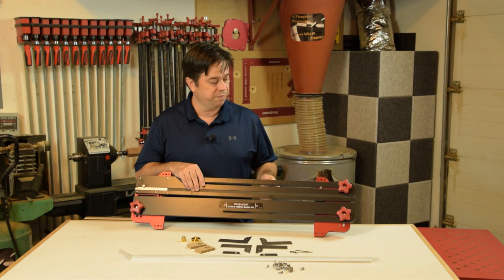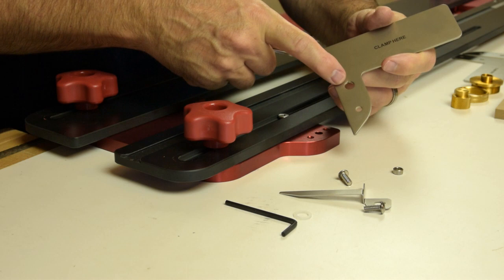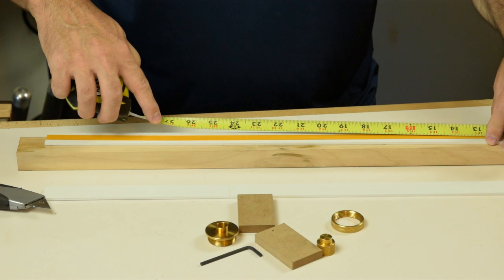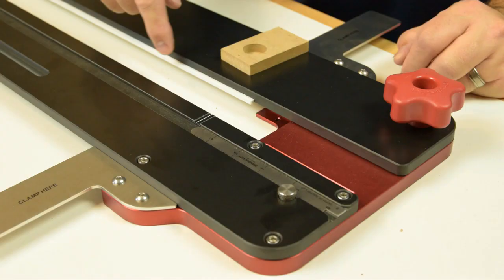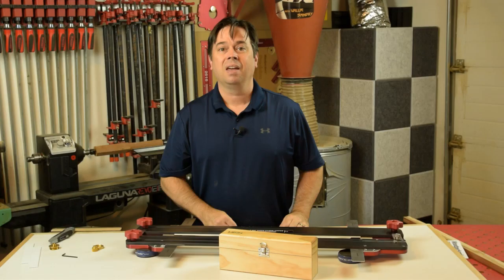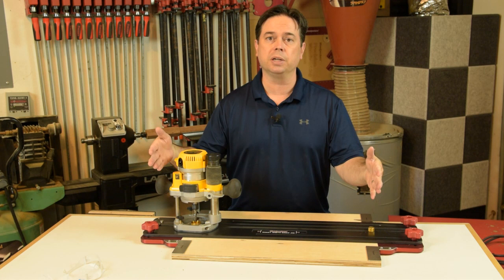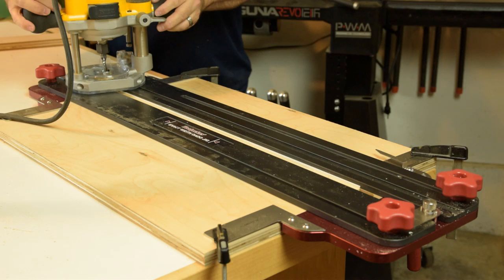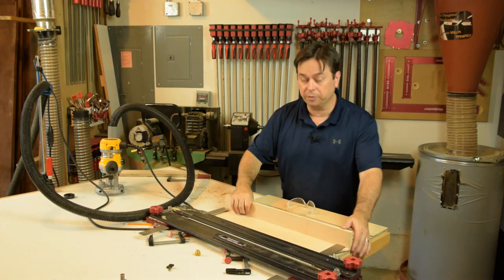Woodpeckers Exact Width Dado Jig Assembly and Setup Woodworking Router Jig for Dados and Grooves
Assemble and use your Woodpeckers exact width dado jig with confidence.  Woodworking jig for your router to cut grooves and dados.  Follow along as Willie Sandry the Thoughtful Woodworker shows you how.  Router jigs typically use a guide bushing, router bearing, or sub base to guide the tool.  We'll go over all the details of this wood working power tool router jig.

Woodpeckers Dado Jig...